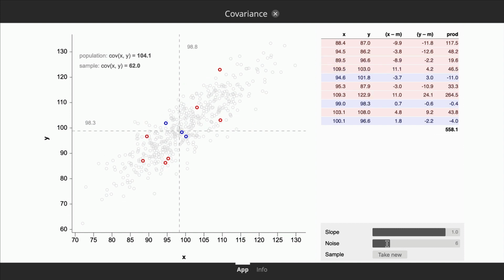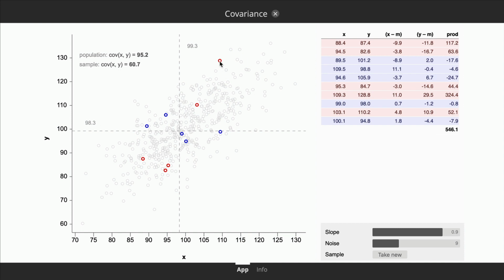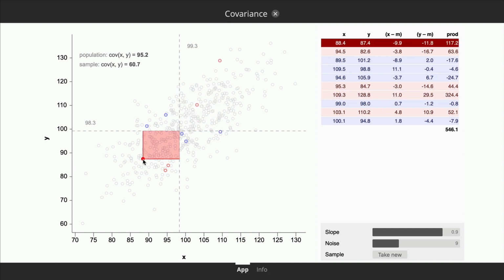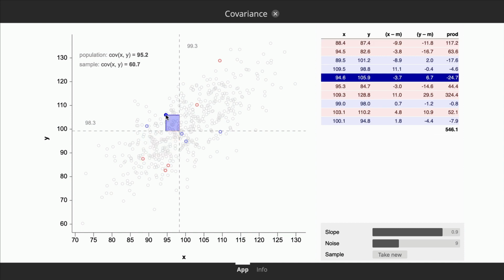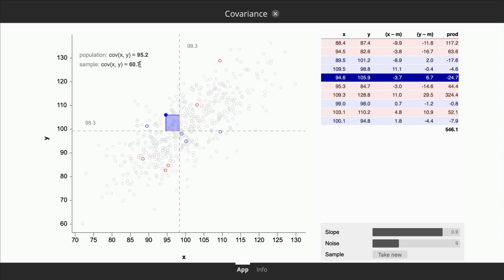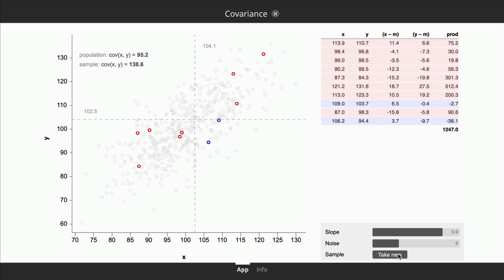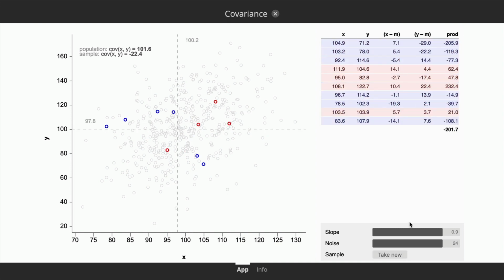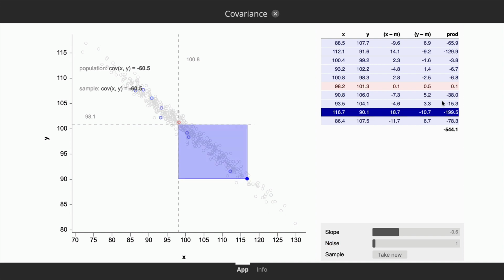B31c - Graasta app - b301